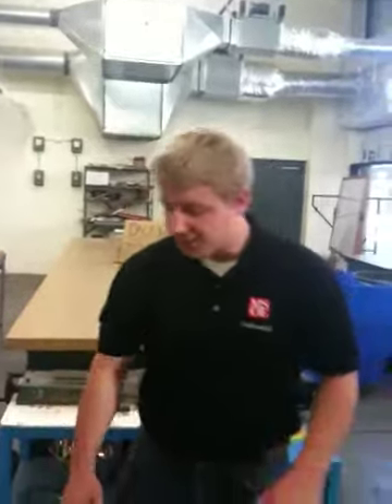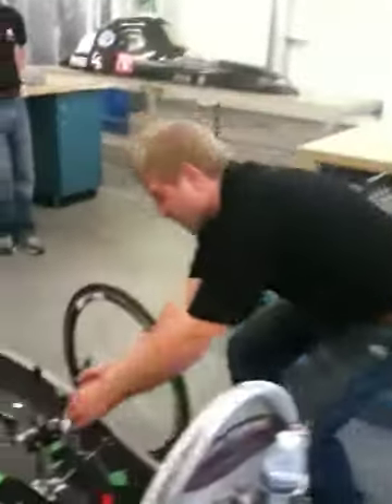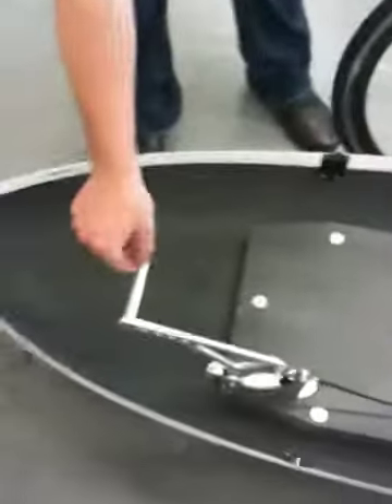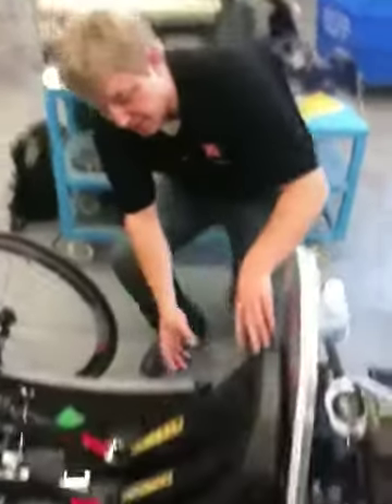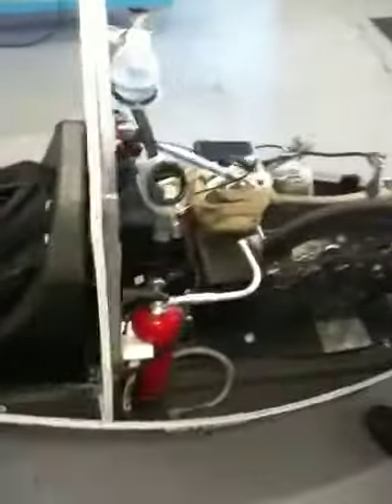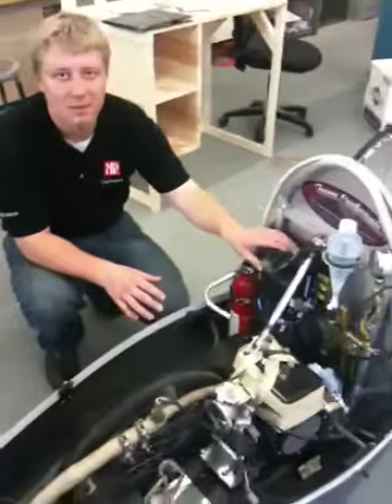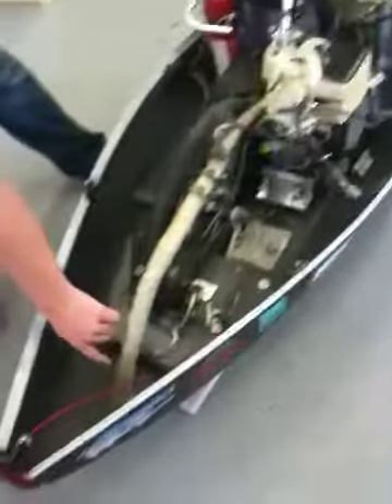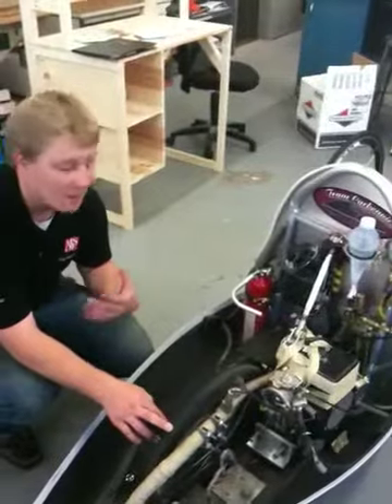MSOE SUPERMILEAGE CAR 2010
A walkthrough of the 2010 Supermileage from the Milwaukee School of Engineering by team president Sven Krause.